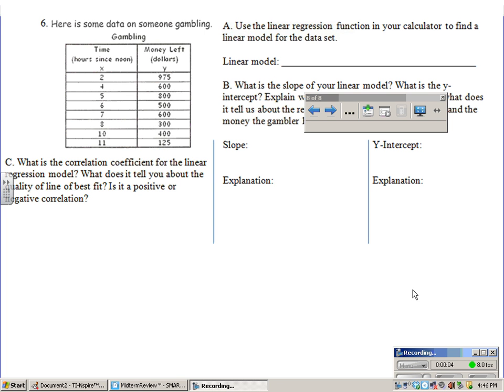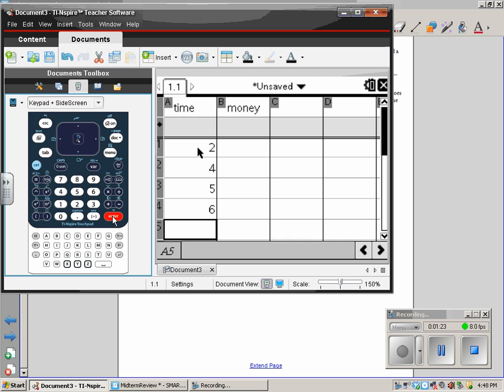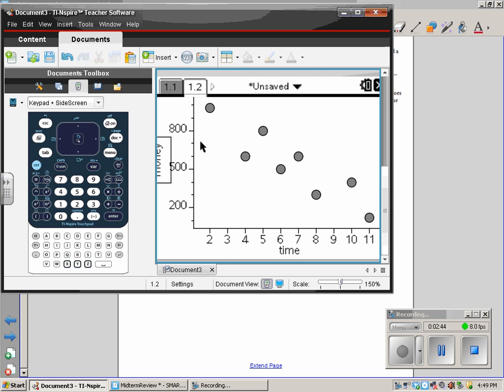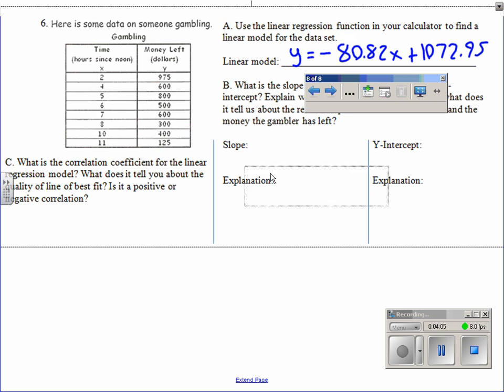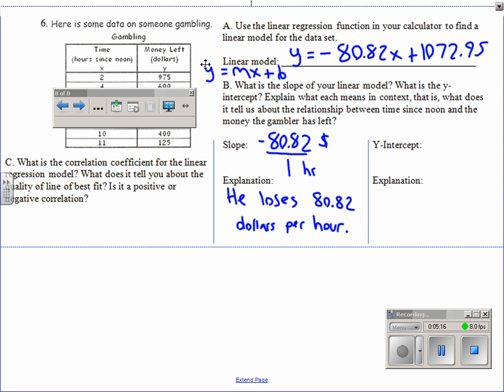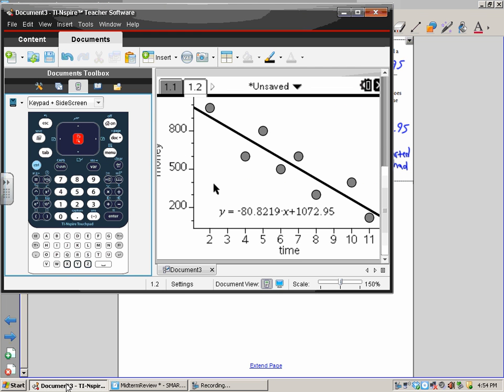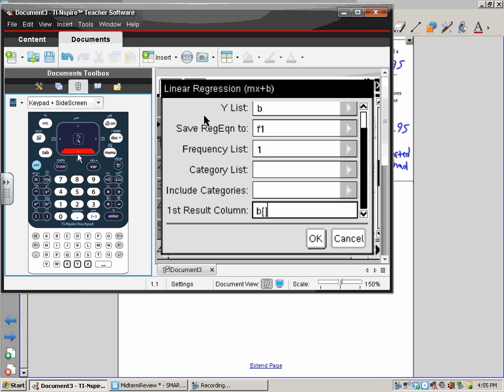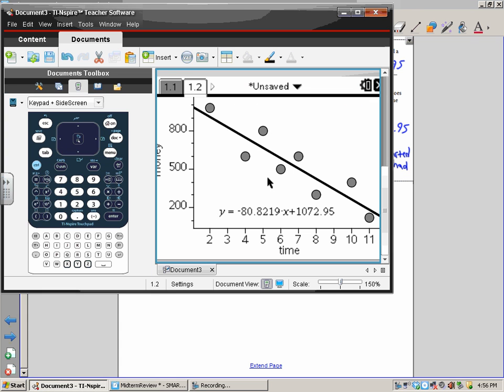Midterm Review Problem 6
This video reviews concepts from our Unit 3: Linear Functions. This particular problem focuses on linear regression and interpreting the meaning of slope and y-intercept in context.